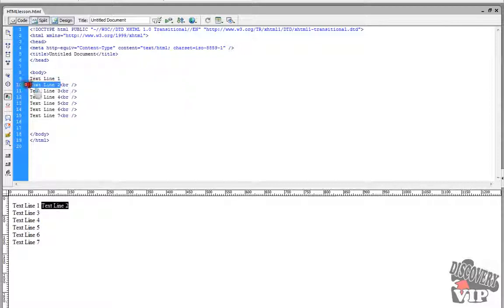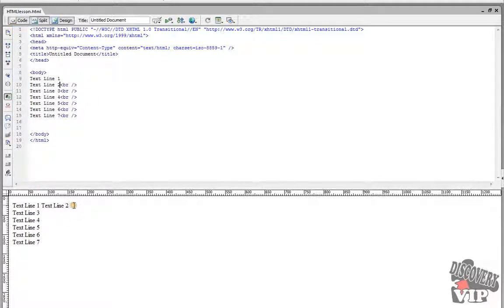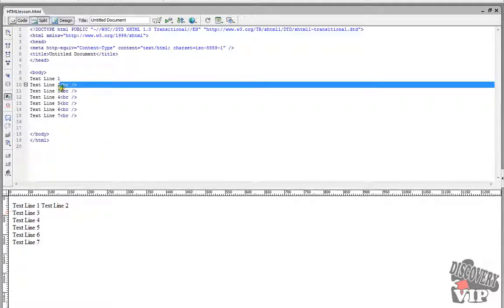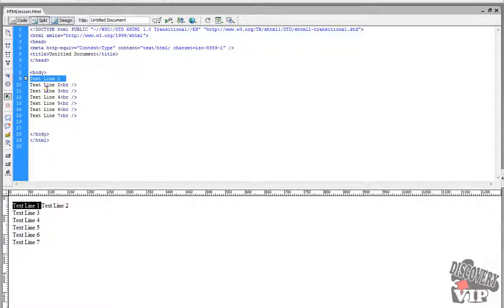unit nexus html tutorials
learn more in unitnexus pvt ltd.com